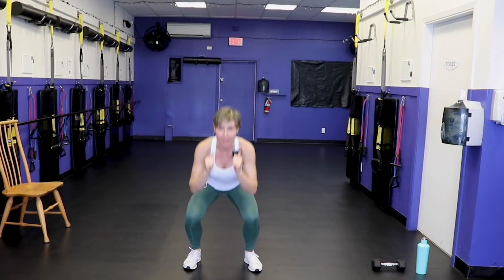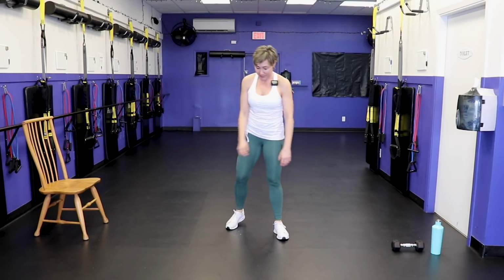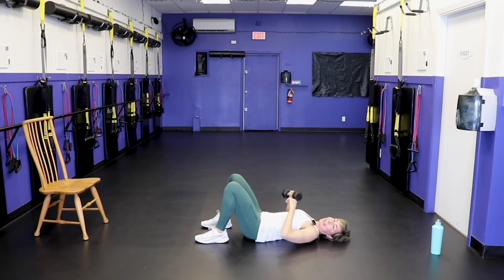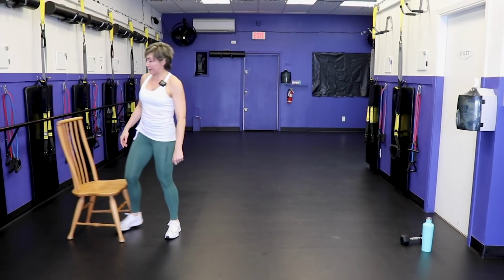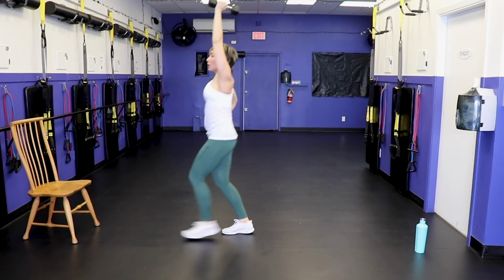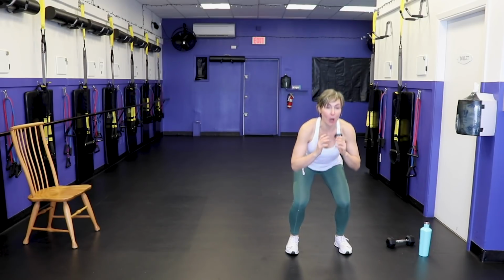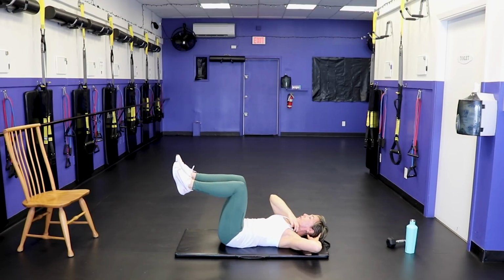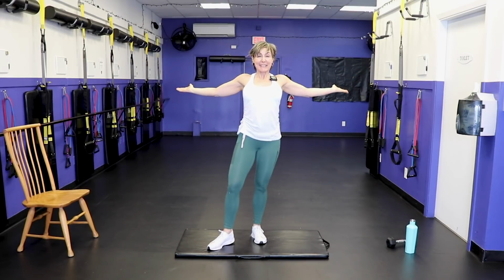Home Workout with 1 Dumbbell for Women Over 40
Join me for a total body home workout using 1 dumbbell for women over 40.
⁣This total body workout uses only one dumbbell.

This is also a total mixed bag of exercises too. We alternate through cardio moves, to get the heart rate up, and strength moves to hit the muscles of your upper and lower body, and then we finish it all off with a fun little ab routine at the end.

You will not be disappointed with this workout! Trainer's promise 😇

It will give you results + as well as entertain the heck out of ya 😂

Can't wait to hear what you think!

Tools: 1 moderate dumbbell
⁣1. Squat & reach
2. Mountain climber (use chair to modify)
8 x 20sec

4. 1 arm/ 1 leg chest press
5. 1 arm skull crusher
2 x 40sec

6. Other arm & leg chest press
7. Other arm skull crusher
2 x 40sec

8. Weight bridges
9. Static bridge
2 x 40sec

10. Seal jacks
11 Plank jacks (use chair to modify)
8 x 20sec

12. 1 arm row
13. Arm up pendulum lunge
2 x 40sec

14. Other arm row
15. Other leg pendulum
2 x 40sec

16. Side shuffle squats
17. Squat jumps (or squat pulses)
8 x 20sec

Abs
1. Bicycles
2. Reverse curls
3. Side crunch
4. Other side
1 x 40sec